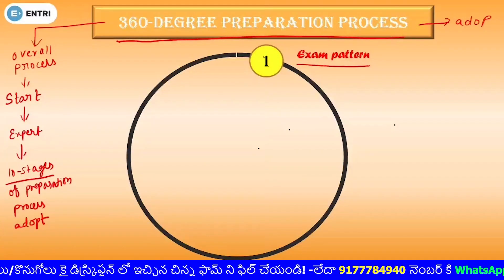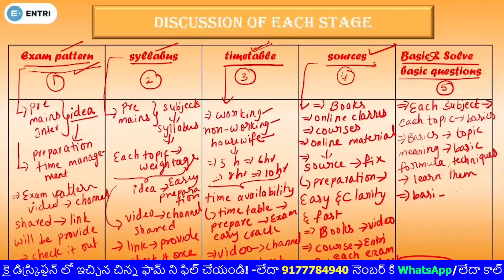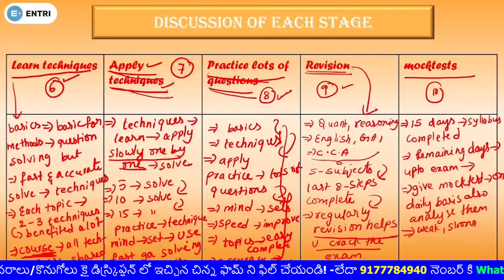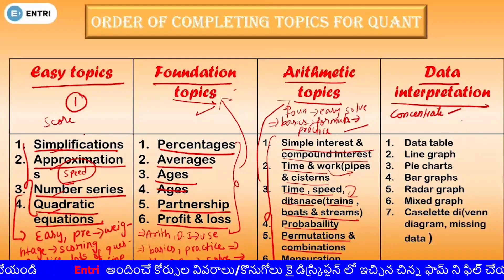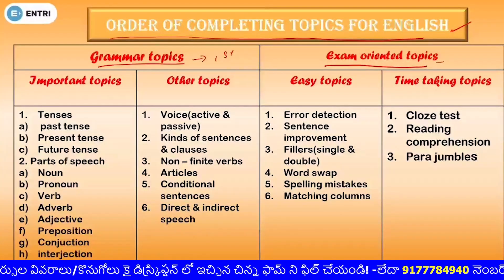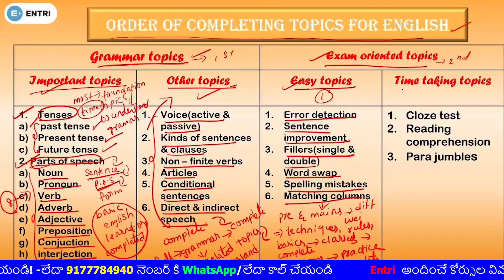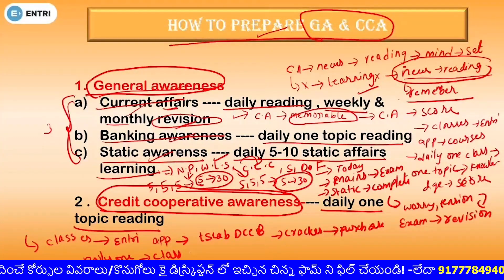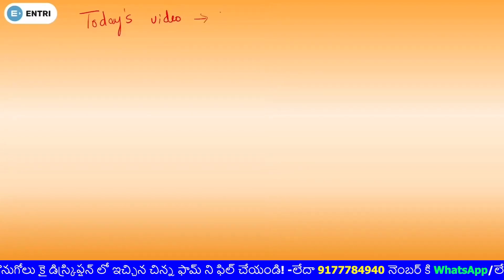10 Steps to Crack TSCAB DCCB 2022 - Step 6 | How To Study Productively | TSCAB DCCB Exam | Entri App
10 Steps to Crack TSCAB DCCB 2022 - Step 6 | How To Study Productively | TSCAB DCCB Exam | Entri App
In this series, 10 Steps to Crack TSCAB DCCB 2022, we'll be providing 10 important steps to be able to clear TSCAB Assistant Manager/Staff Assistant Recruitment 2022. As part of this series, here is the tth step, "How To Study Productively?". Hope this series and this video, 10 Steps to Crack TSCAB DCCB 2022 - Step 6 | How To Study Productively | TSCAB DCCB Exam | Entri App, provided in Telugu and powered by Banking Exams Telugu by Entri is helpful for your preparation.

"TSCAB" కూపన్ కోడ్ ని అప్లై చేసి TSCAB క్రాష్ కోర్స్ Selling Price (రూ.799) పై రూ. 200 డిస్కౌంట్ పొందండి
"PRELIMS50" కూపన్ కోడ్ ని అప్లై చేసి TSCAB లైవ్ బ్యాచ్ Selling Price (రూ.1999) పై రూ. 200 డిస్కౌంట్ పొందండి